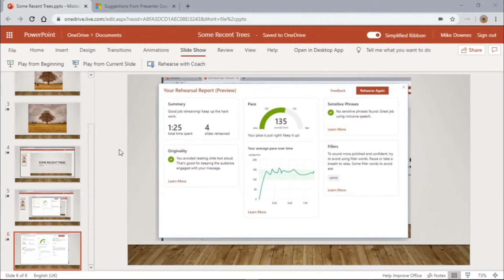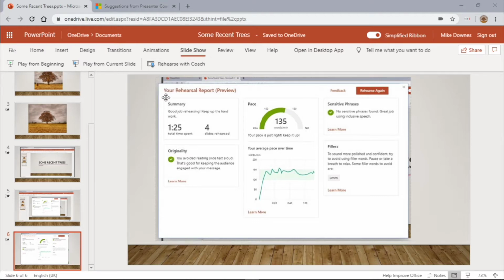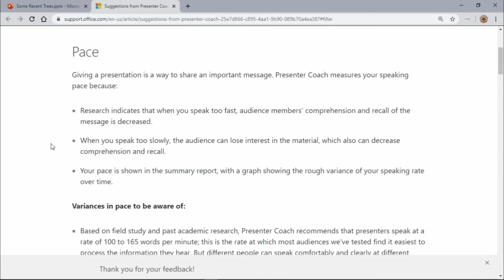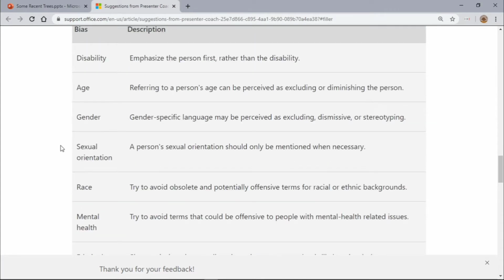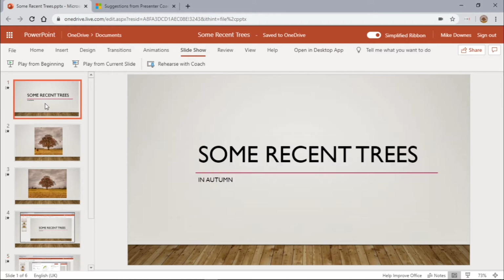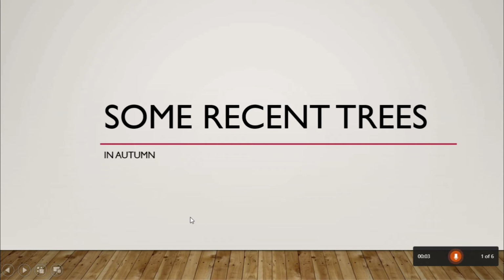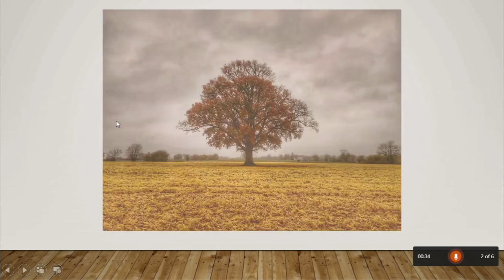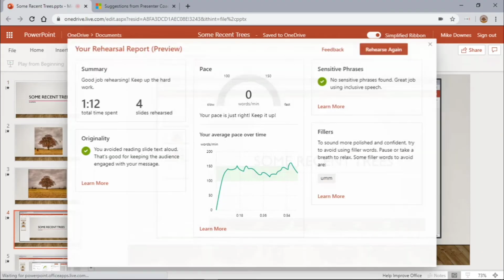Microsoft PowerPoint Rehearse with Coach Demo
If you want to get better at Presentations, then give the MS PowerPoint Online Rehearse with Coach a try. Here's a live demo. I can tell this tool is AWESOME, even tells you if you are reading your own slides (death by powerpoint lol yikes!)

So incredible how, 'Types of bias' reviewed by Presenter Coach: Disability, Age, Gender, Sexual Orientation, Rce, Mental Health, Ethnic Slurs